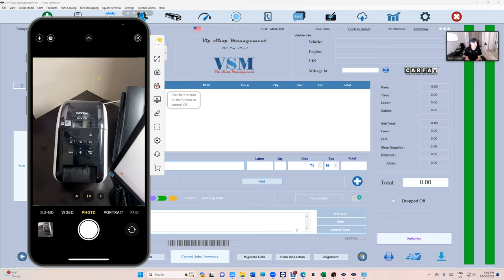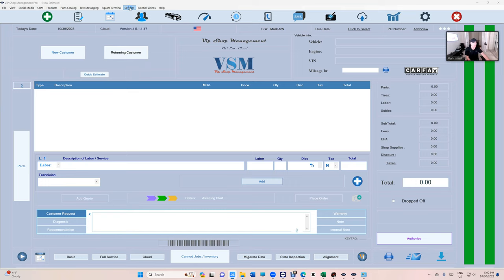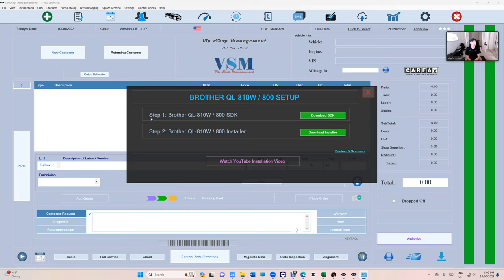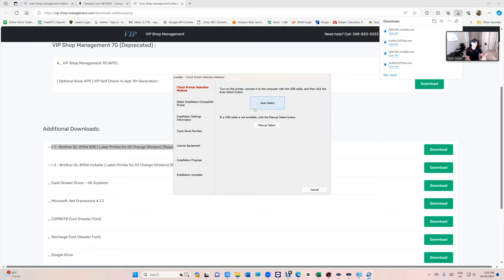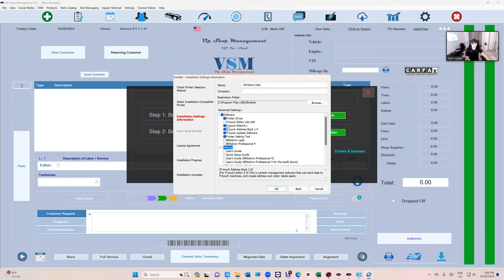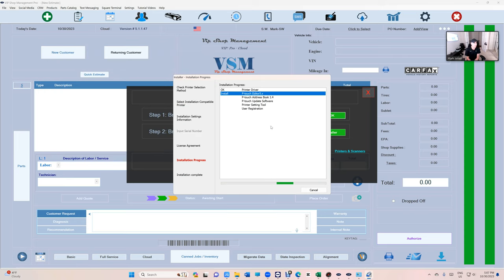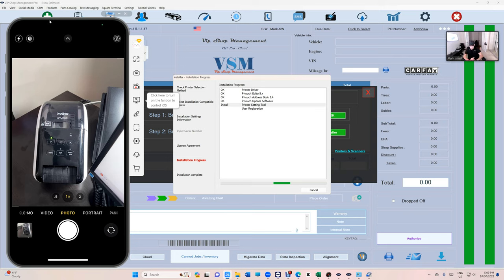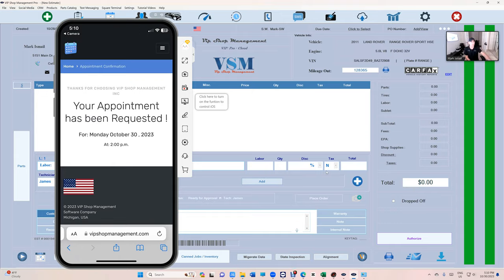Tutorial 14: How to install Oil change sticker Printer - Brother Ql-810W OR 800 (VIP Pro)